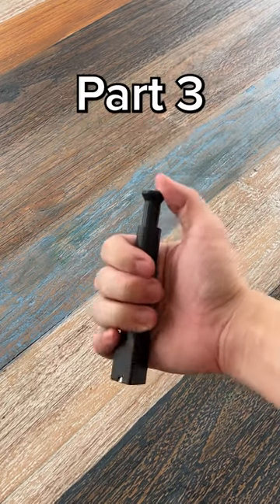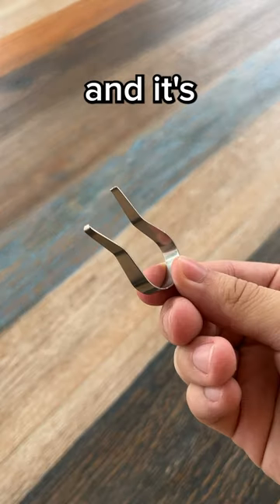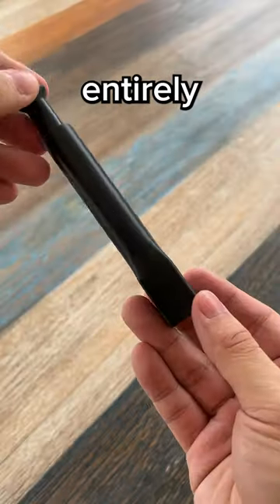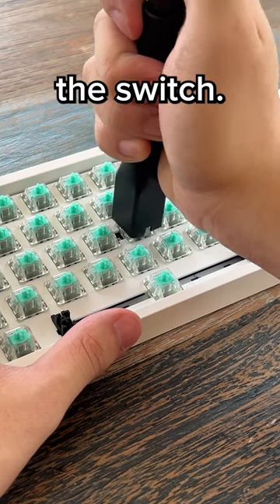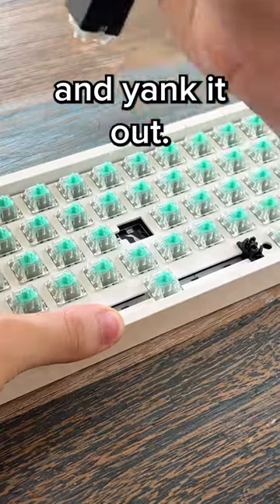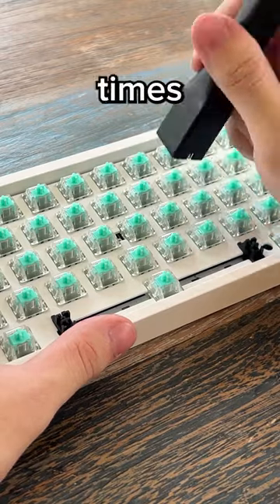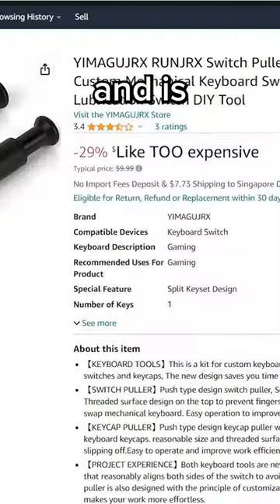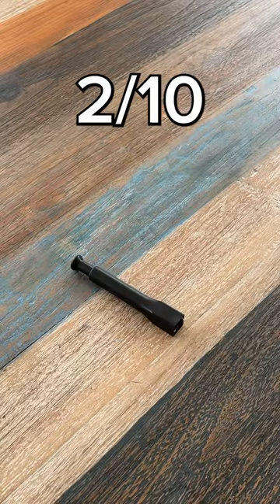Premium Keyboard Switch pullers are garbage